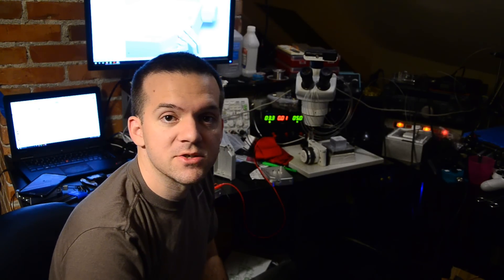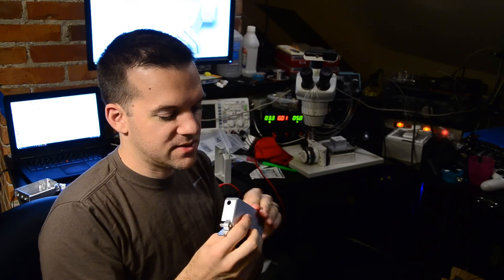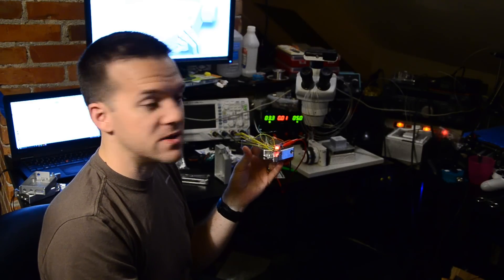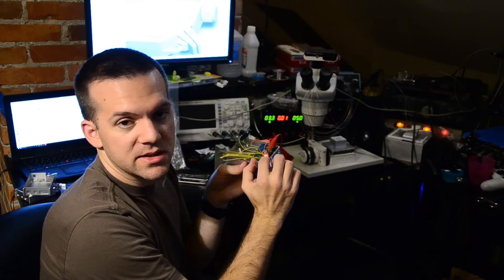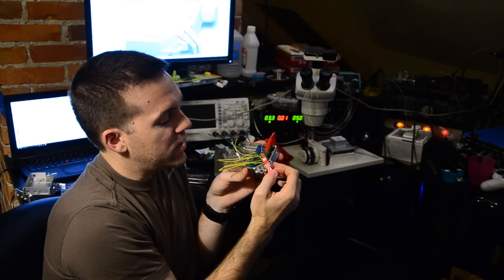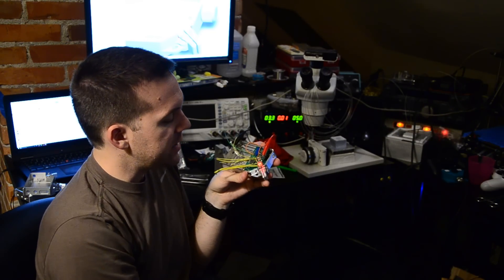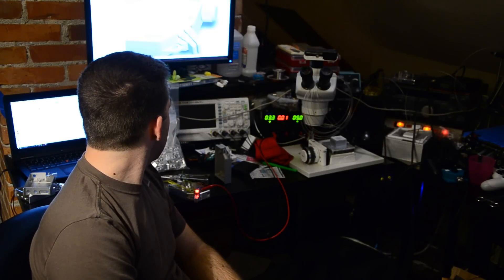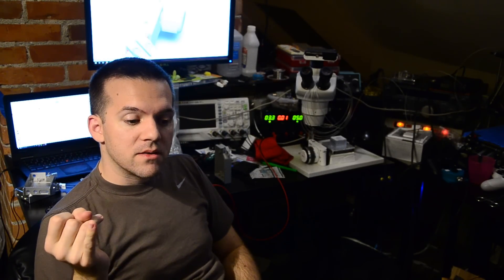Portable SDR - Kickstarter Production Update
Just a quick update on the production of the PortableSDR!